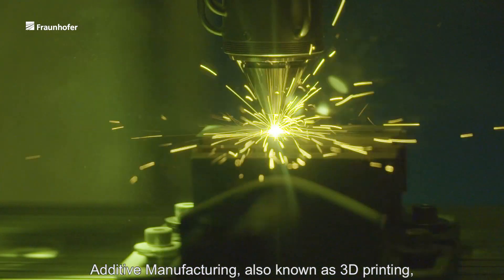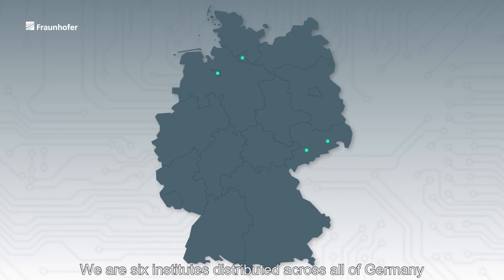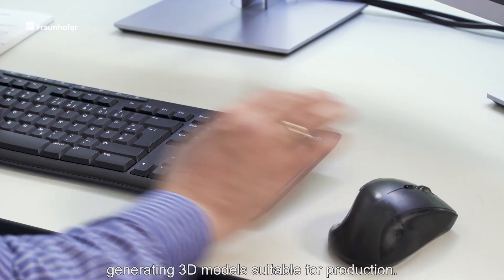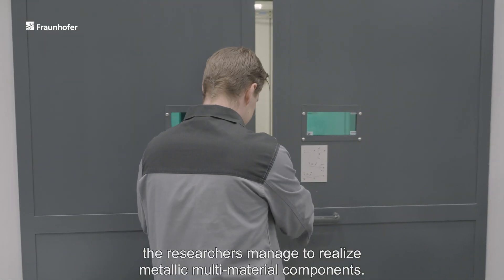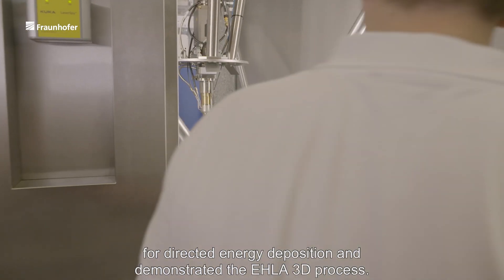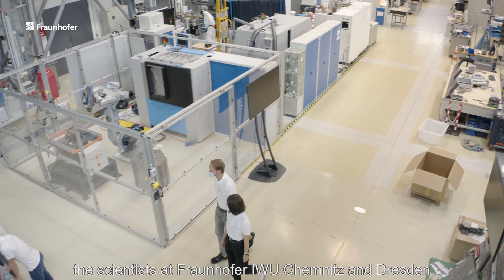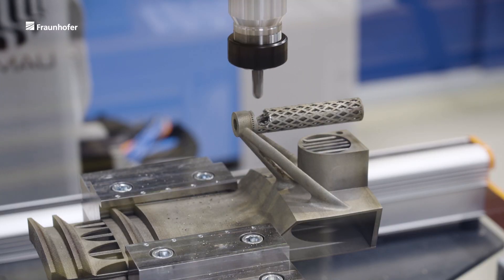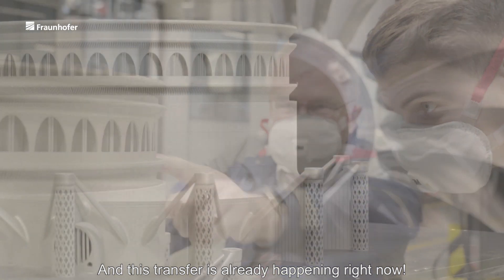"Virtual Lab" achieves technological leaps in AM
Accelerating the additive manufacturing of metal components by at least a factor of 10 - this was the goal of the Fraunhofer lighthouse project "futureAM - Next Generation Additive Manufacturing" launched in 2017. Six Fraunhofer institutes have now jointly achieved technological leaps in systems engineering, materials and process control, and end-to-end digitization. This short film shows how the six project partners connect the individual steps of additive manufacturing of a component in the "Virtual Lab" and thereby significantly increase the performance and economic efficiency of metal additive manufacturing along the entire AM process chain.

Partners: Fraunhofer ILT (project coordination), Fraunhofer IAPT,  Fraunhofer IWU, Fraunhofer IWS, Fraunhofer IFAM, Fraunhofer IGD
Supported by: Fraunhofer-Gesellschaft zur Förderung der angewandten Forschung e. V.
Project leader: Christian Tenbrock M.Sc. M.Sc.

»futureAM – Next Generation Additive Manufacturing«

Beschleunigung der Additiven Fertigung von Metallbauteilen mindestens um den Faktor 10 – mit diesem Ziel startete 2017 das Fraunhofer-Leitprojekt »futureAM – Next Generation Additive Manufacturing«. Sechs Fraunhofer-Institute erreichten nun gemeinsam Technologiesprünge in der Systemtechnik, bei den Werkstoffen und in der Prozessführung sowie bei der durchgängigen Digitalisierung. Dieser Kurzfilm zeigt, wie die sechs Projektpartner im »Virtual Lab« die einzelnen Schritte der Additiven Fertigung eines Bauteils miteinander verbinden und dadurch die Leistungsfähigkeit und Wirtschaftlichkeit des Metal Additive Manufacturing entlang der gesamten AM-Prozesskette signifikant steigern.

Partner: Fraunhofer ILT (Projektkoordination), Fraunhofer IAPT, Fraunhofer IWU, Fraunhofer IWS, Fraunhofer IFAM, Fraunhofer IGD
Förderer: Fraunhofer-Gesellschaft zur Förderung der angewandten Forschung e. V.
Projektleiter: Christian Tenbrock M.Sc. M.Sc.